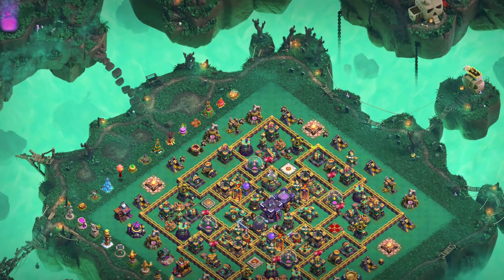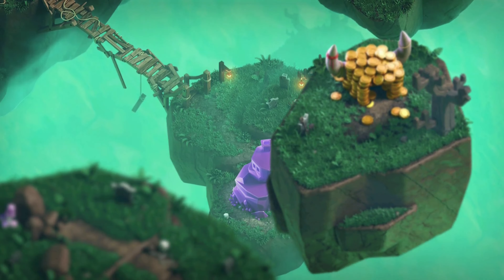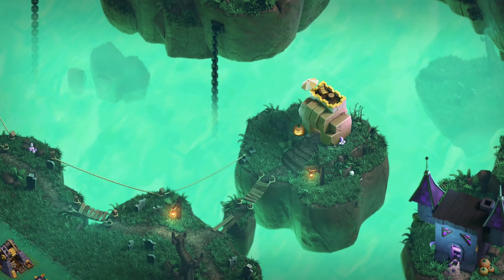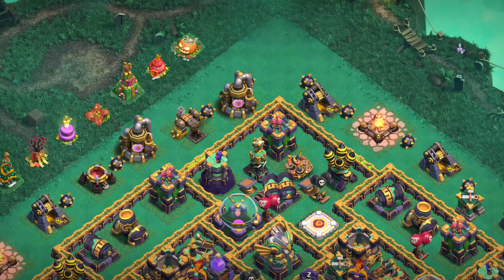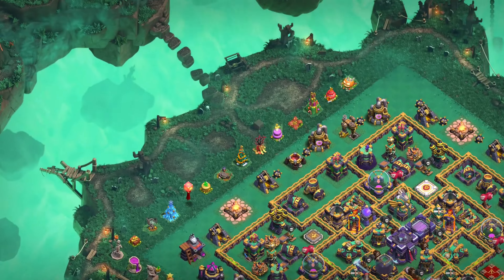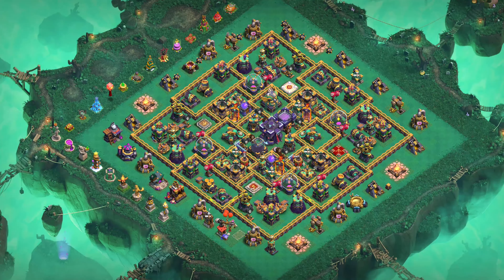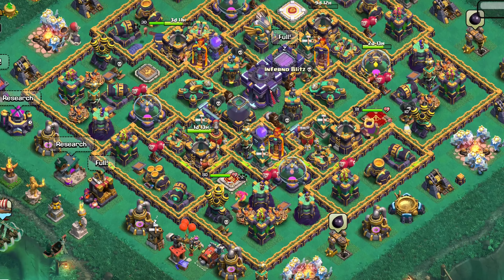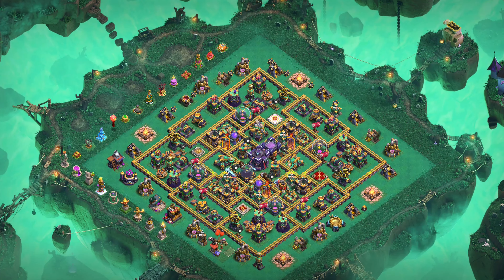Should You Buy the Spooky Scenery? (Clash of Clans)